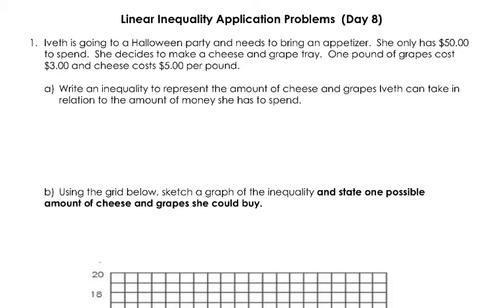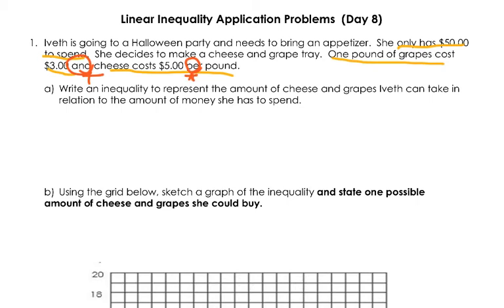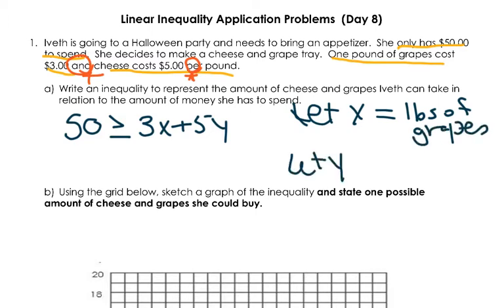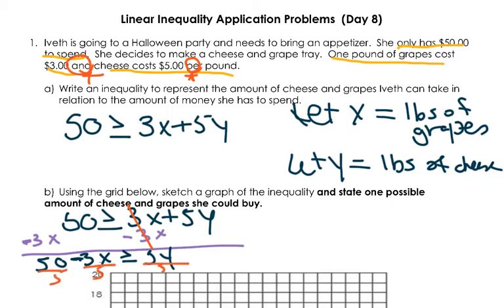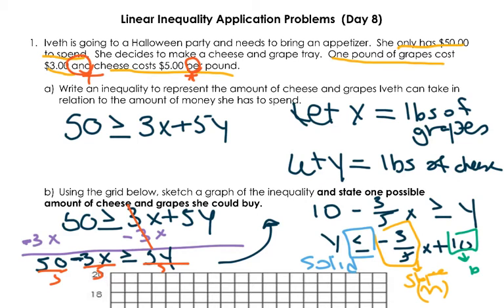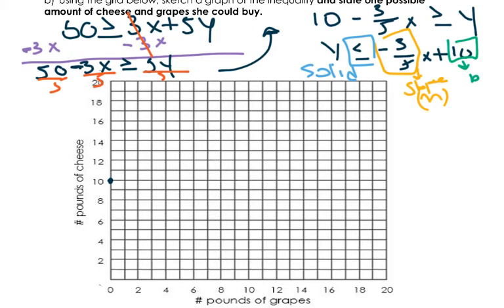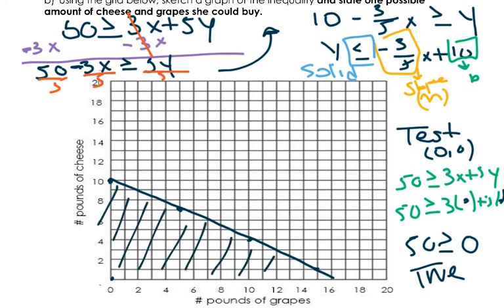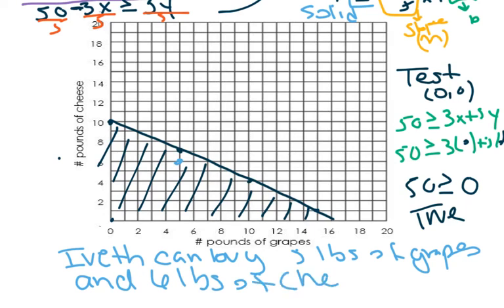Unit 3 Day 8: Linear Inequality Application Problems